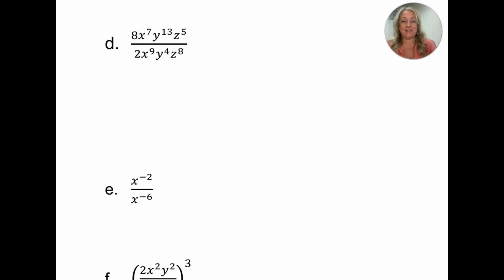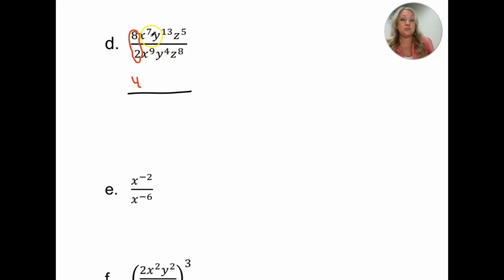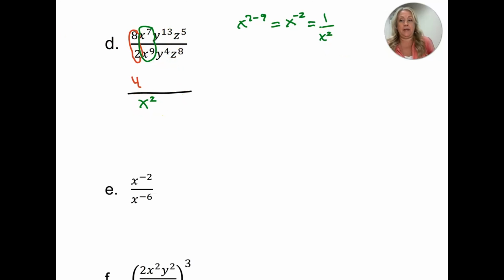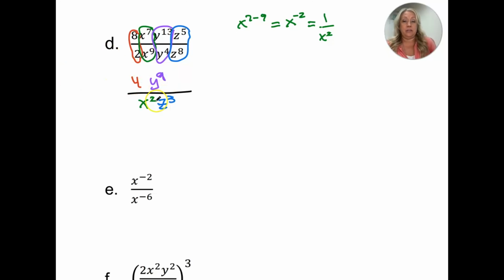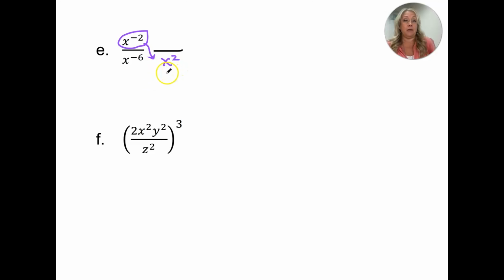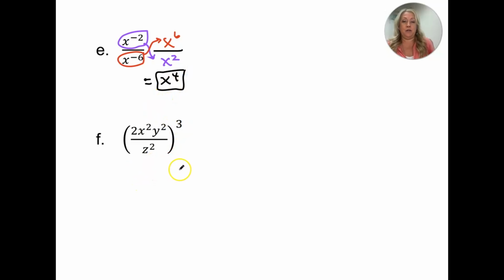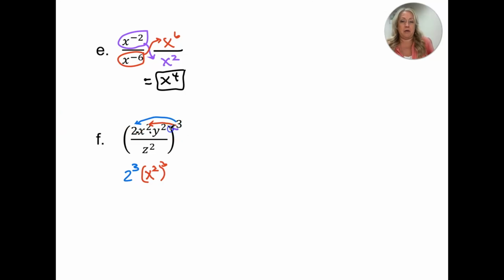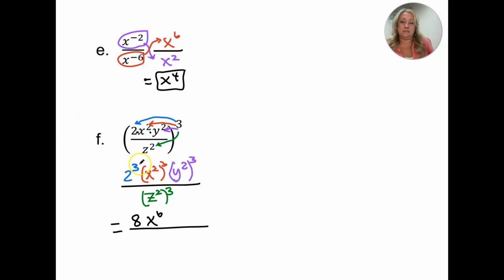Section 3.1 - Review: Properties of Exponents & Intro to Polynomials - Part 2/6